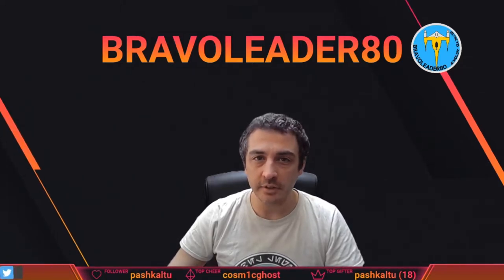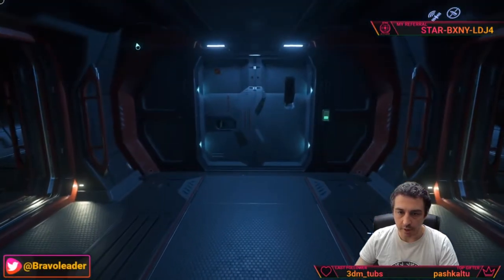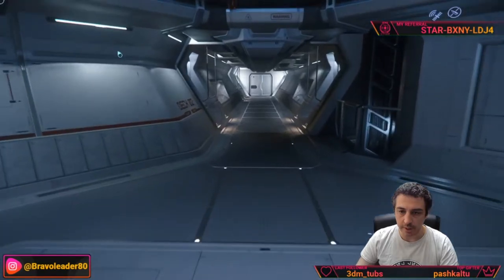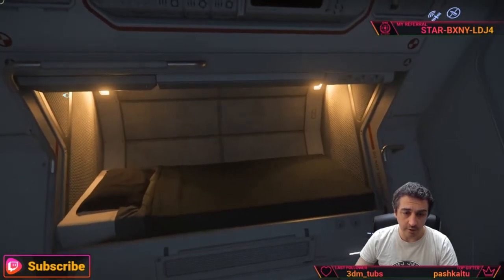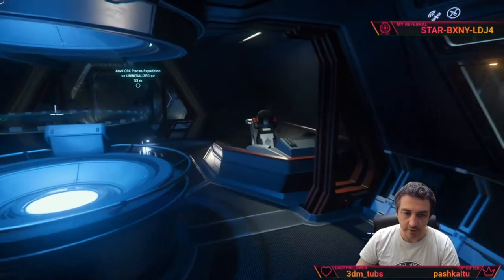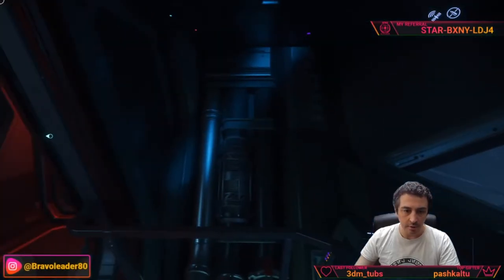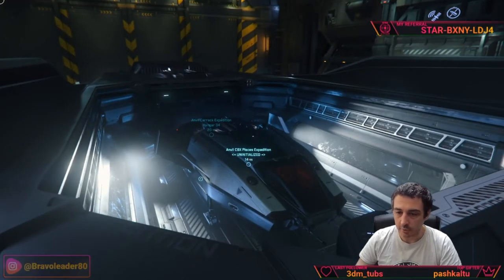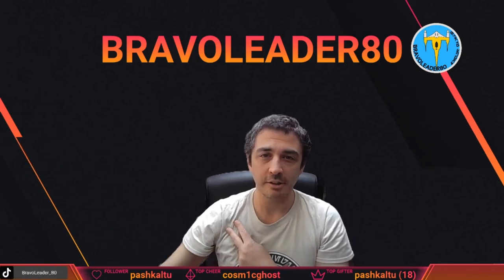Anvil Aerospace - Carrack Expedition /w Pisces walkthrough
In this video I am going to show you the inside of an awesome exploration ship, the Carrack from Anvil Aerospace. I hope you'll enjoy it.